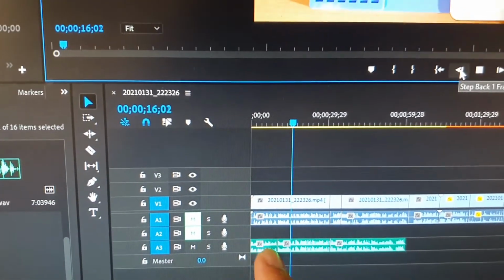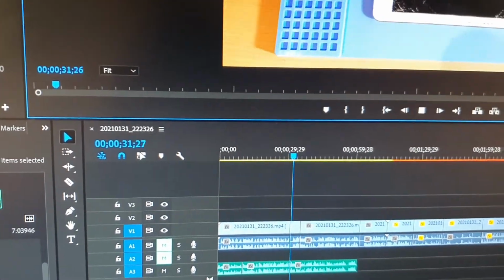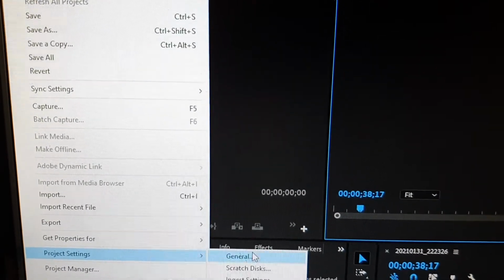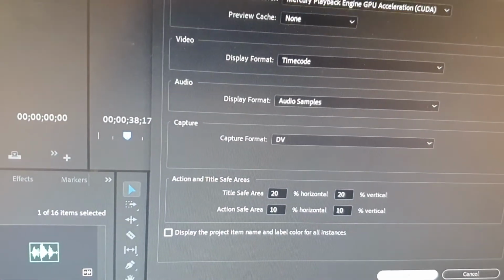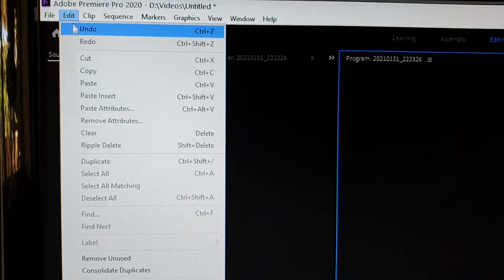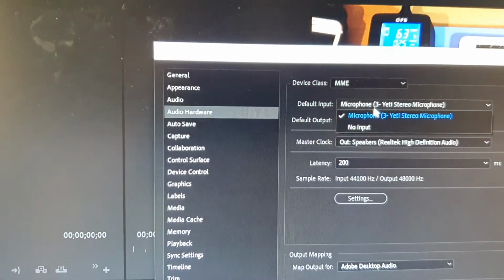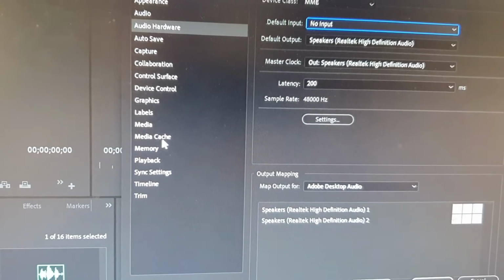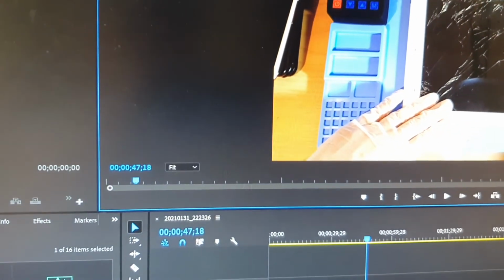Premiere Pro: How to Fix Choppy/Stuttering Playback in Timeline Preview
Learn how you can fix a choppy or stuttering video playback in Timeline Preview in Adobe Premiere pro.

This can also fix when you try to record audio and that is choppy as well.